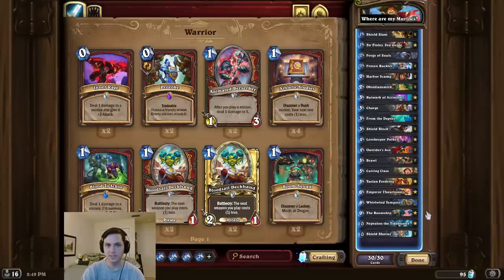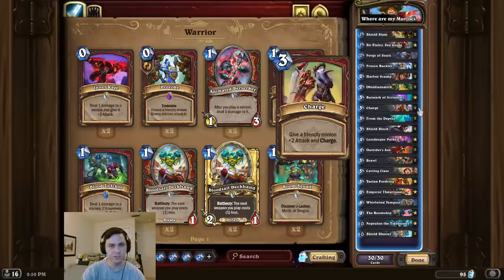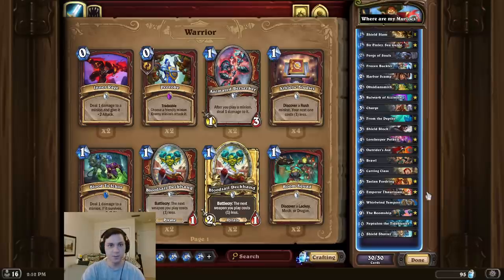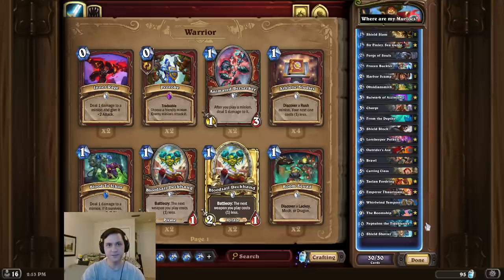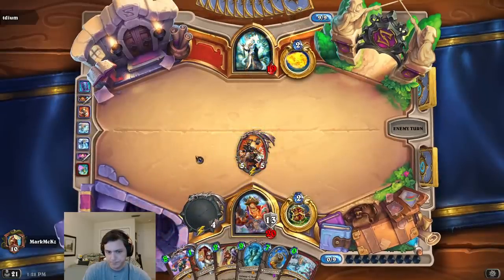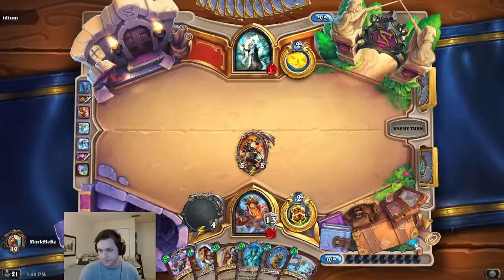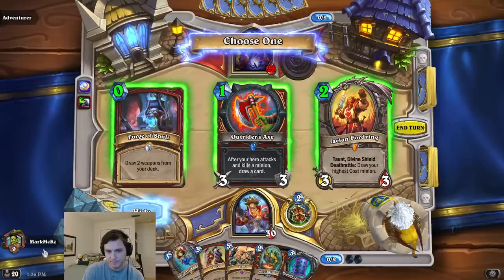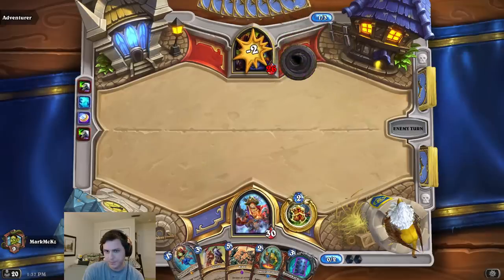Neptulon the Tidehunter OTK! A Real SLAP to the Face!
The goal of this Wild Hearthstone Control Warrior OTK combo deck is to use Neptulon the Tidehunter combined with Whirlwind Tempest! We do this by playing The Boomship to summon Neptulon the Tidehunter and Whirlwind Tempest. Then, we give Neptulon Charge and swing Face 4 times for the OTK! Super fun meme deck! Good luck!

Deck Code:
AAEBAcLbBArWEfbPArj2AqadA/nCA/fUA/bWA6iKBOWwBL/OBArYAo7tA5X2A/mMBPqMBIigBImgBIy3BJC3BI7UBAA=

### Where are my Murlocs?
# Class: Warrior
# Format: Wild
# 2x (1) Shield Slam
# 1x (1) Sir Finley, Sea Guide
# 1x (2) Forge of Souls
# 2x (2) Frozen Buckler
# 2x (2) Harbor Scamp
# 2x (2) Obsidiansmith
# 1x (3) Bulwark of Azzinoth
# 2x (3) Charge
# 2x (3) From the Depths
# 2x (3) Shield Block
# 1x (4) Lorekeeper Polkelt
# 2x (4) Outrider's Axe
# 2x (5) Brawl
# 1x (5) Cutting Class
# 1x (5) Taelan Fordring
# 1x (6) Emperor Thaurissan
# 1x (8) Whirlwind Tempest
# 1x (9) The Boomship
# 1x (10) Neptulon the Tidehunter
# 2x (10) Shield Shatter